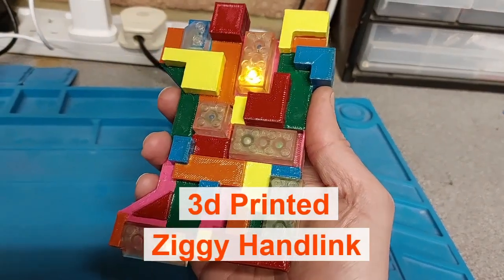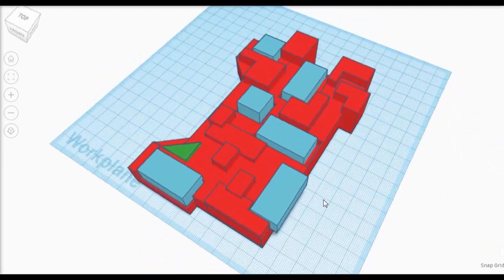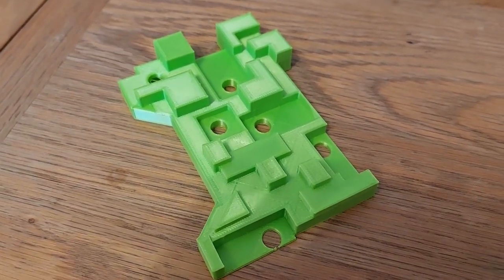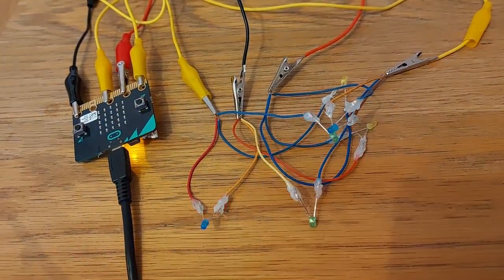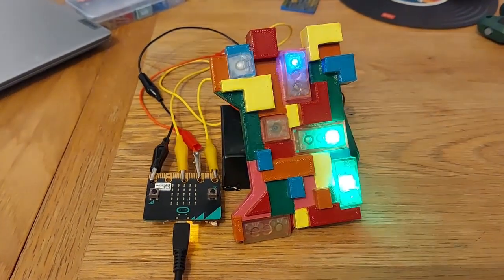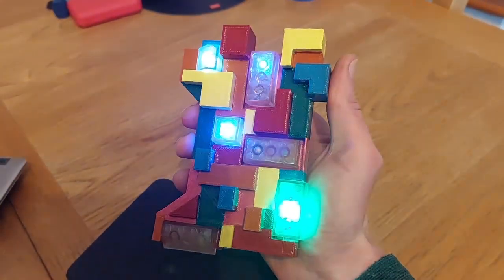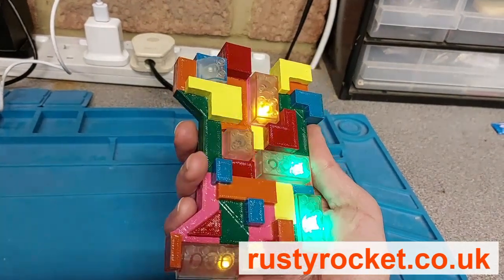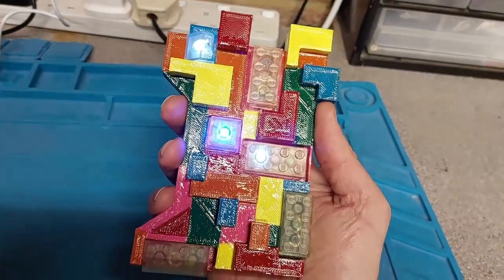Building a Quantum Leap Ziggy Handheld Prop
This is my first prototype of the Ziggy handheld. I've always wanted to build one of these handlinks but have always been put off by the challenge. The casing has been designed in Tinkercad and the LED lighting are controlled by a simple low-cost Microbit. What you see in the video has mostly been 3D printed with a few clear Lego bricks thrown in for good measure.

You can download the 3d files and the HEX Microbit program to build your own